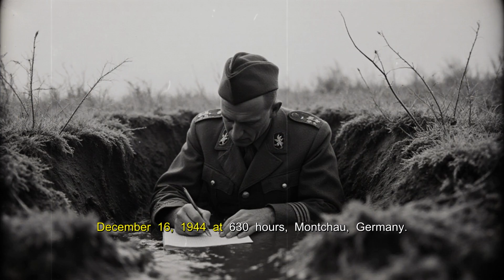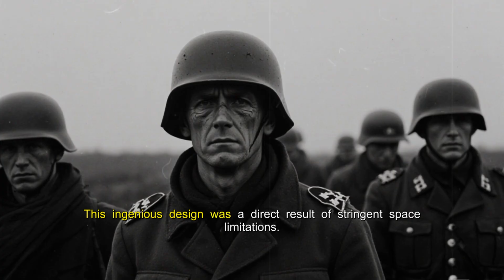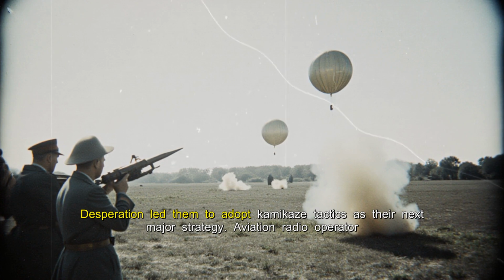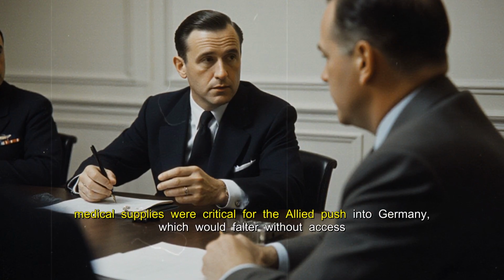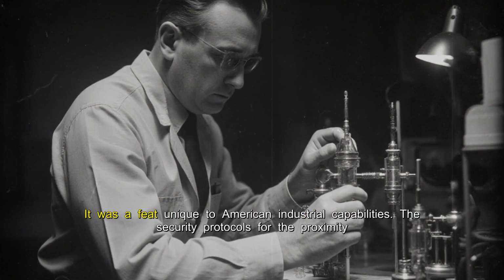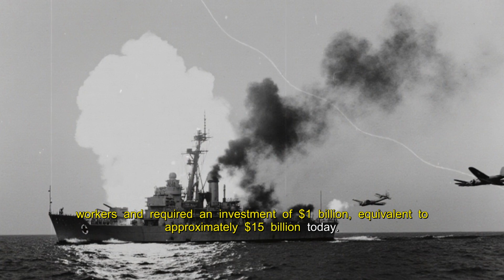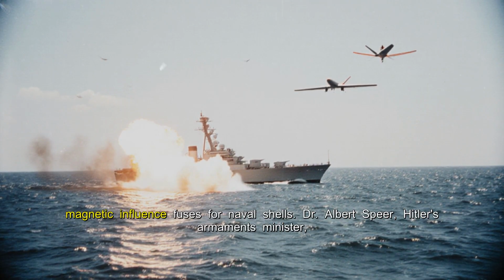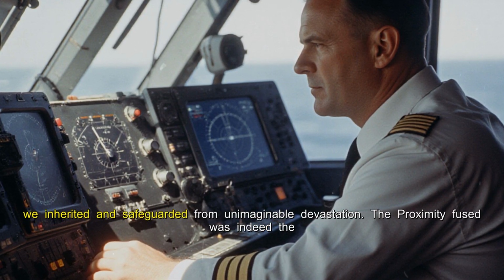The 'Thinking Shell': How WWII's Secret Weapon Changed the War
The story of the proximity fuse—a revolutionary weapon that transformed WWII artillery and saved countless lives. From desperate British innovation to American industrial might, discover how this 'thinking shell' detected and destroyed enemy aircraft and troops with unprecedented accuracy. We delve into the science, the secrecy, and the staggering impact of a technology that fundamentally altered the nature of warfare. Witness how the fuse's development, facing immense engineering challenges and security risks, ultimately helped turn the tide against both the Axis powers in Europe and the Pacific.  Explore the harrowing stories of the scientists and soldiers whose lives were intertwined with this groundbreaking device, and understand its lasting legacy on modern weaponry.